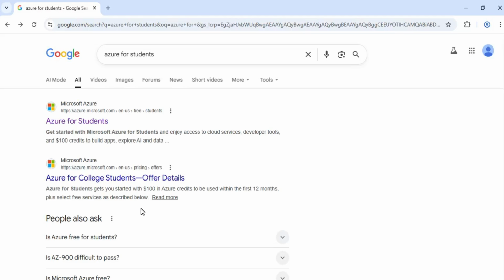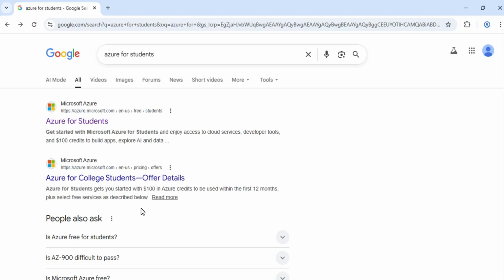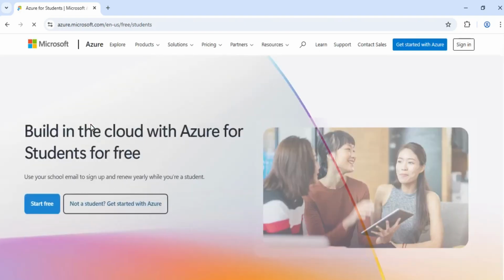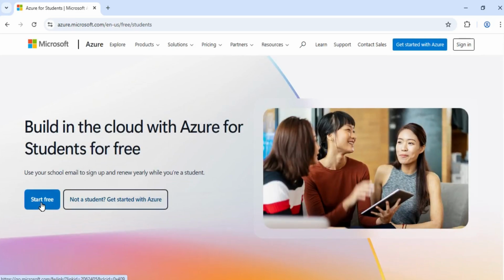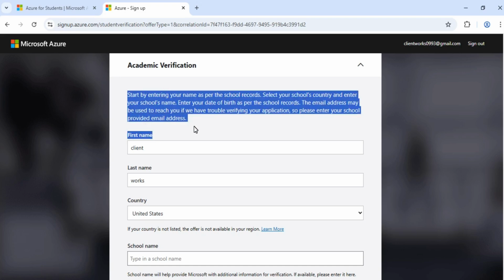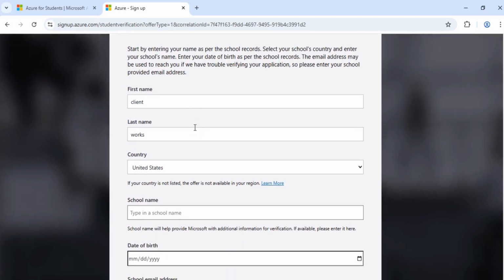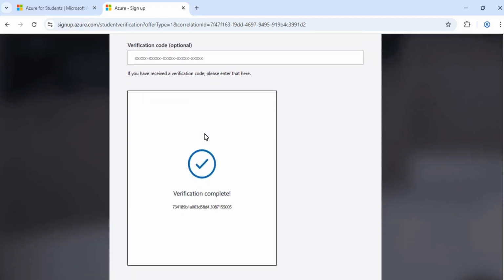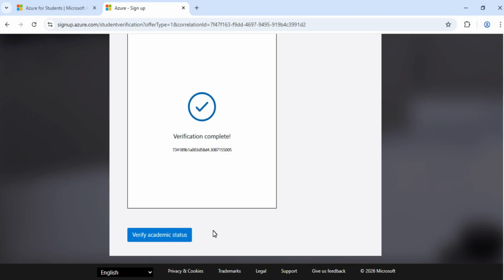How to Activate the Microsoft Azure Student Plan [2026 Full Guide]